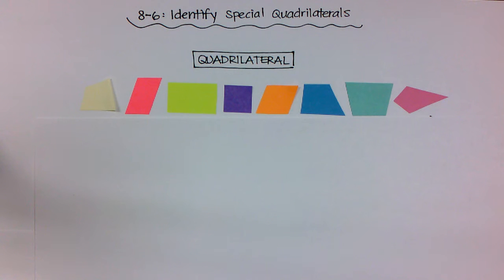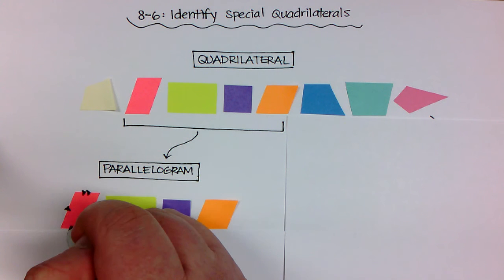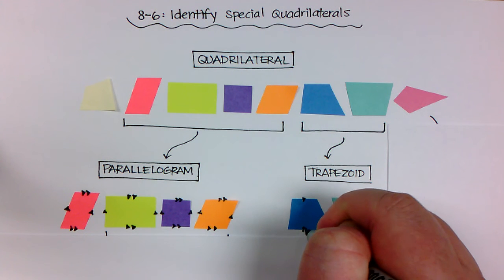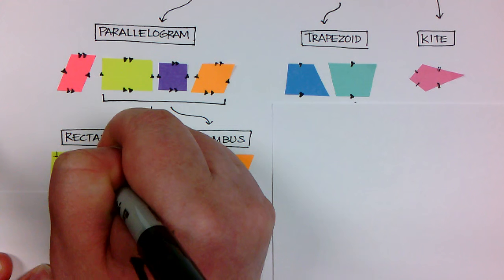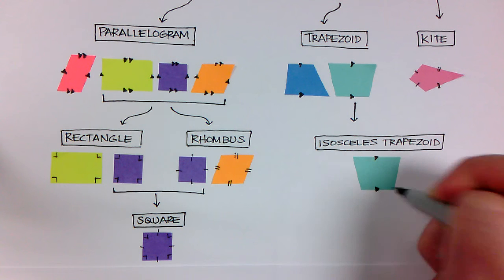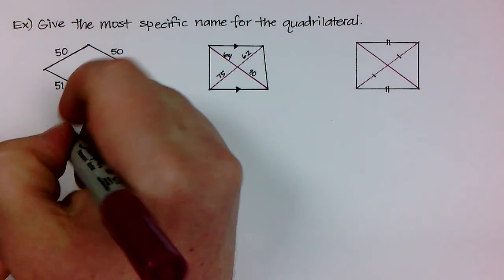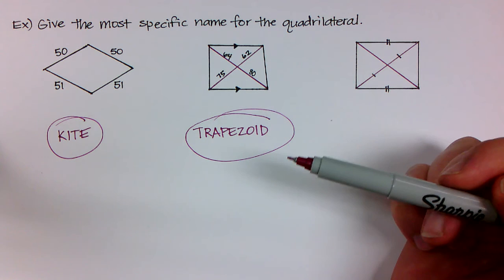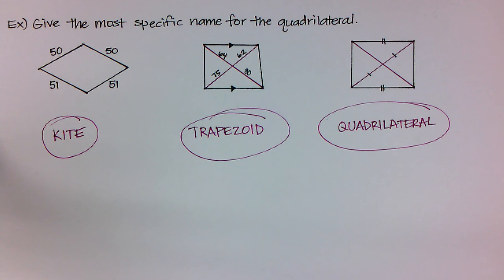Geometry 8-6: Quadrilaterals